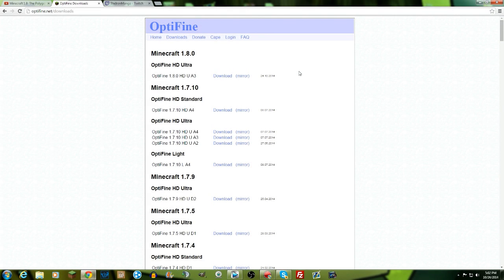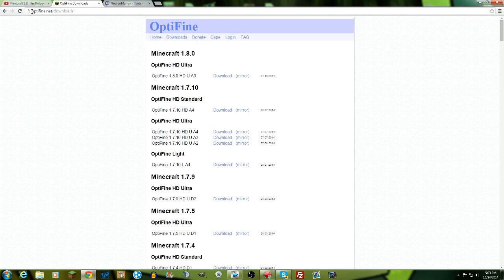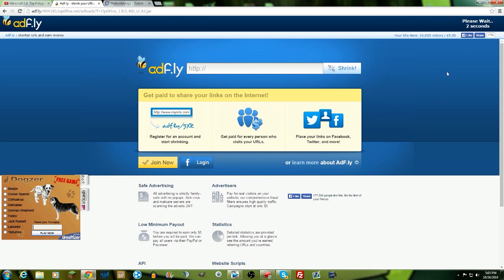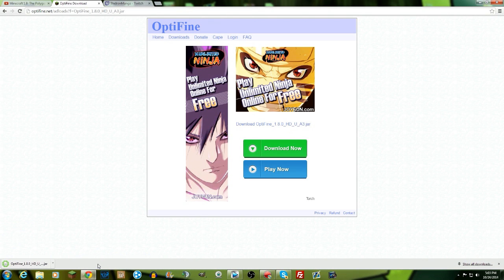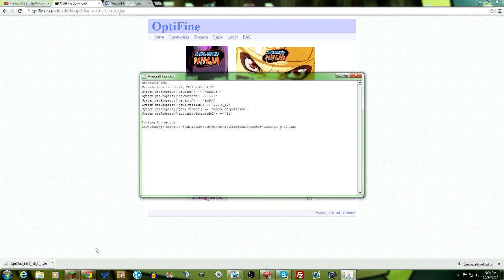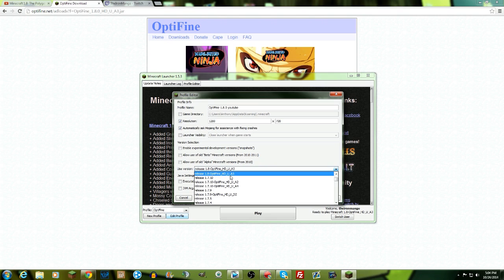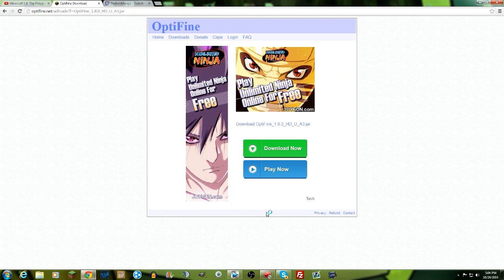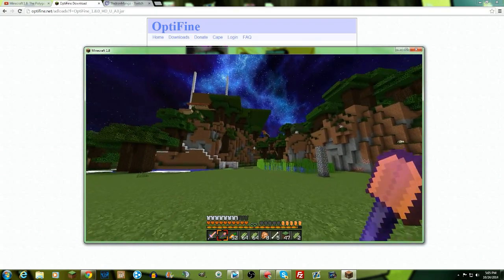Minecraft 1.8: How To Install Optifine 1.8.0 Tutorial & Download (Minecraft Optifine 1.8.0 HD Ultra)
How To Install Optifine 1.8 HD Ultra for Minecraft 1.8.0 Tutorial and Download Step By Step Guide! Learn How To Get the Optifine 1.8 Mod!

What is up my Beautiful Mangos? This is a quick tutorial on how to install Optifine for Minecraft 1.8! Hope it helped and I hope you guys are enjoying the Polygon SMP as well!